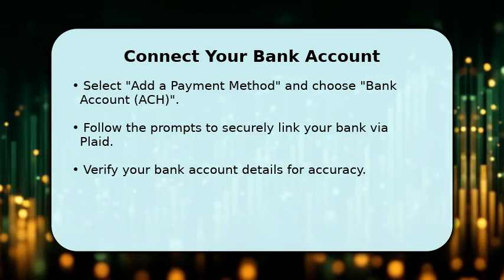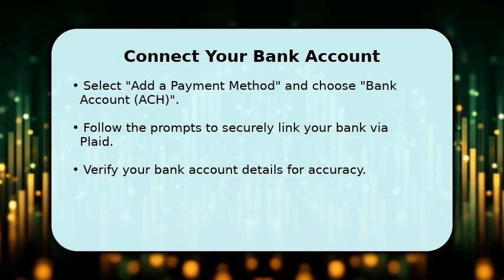How To Link Bank Account To Binance US (Full Guide)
In this comprehensive guide, we will walk you through the step-by-step process of linking your bank account to Binance US. This includes setting up a new account, verifying your identity, and connecting your bank account for seamless deposits and withdrawals. Whether you're a seasoned trader or just starting out, this video will provide you with all the necessary information to successfully link your bank account to Binance US.

link bank account to binance us, binance us bank account linking, how to add bank account to binance, binance us deposit methods, bank account verification on binance, binance us withdrawal options, linking bank account to cryptocurrency exchange, binance us account setup, cryptocurrency trading with bank account, binance us user guide